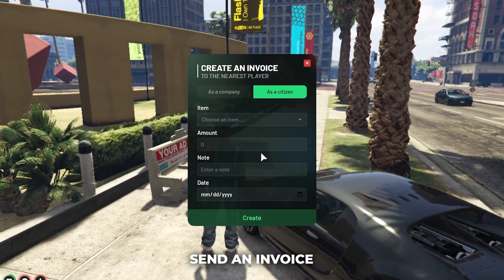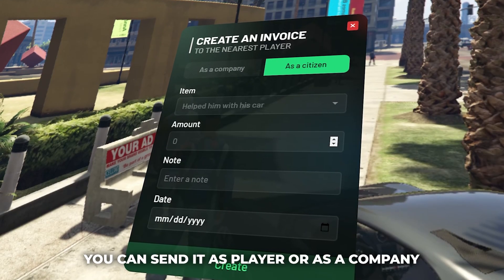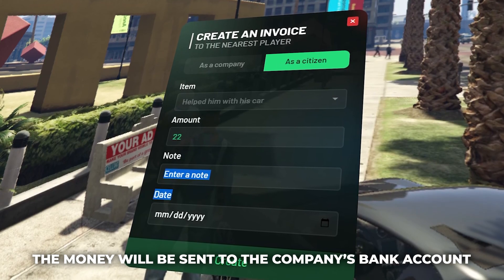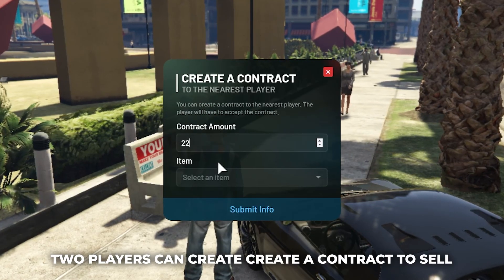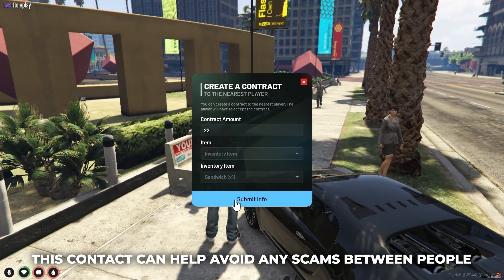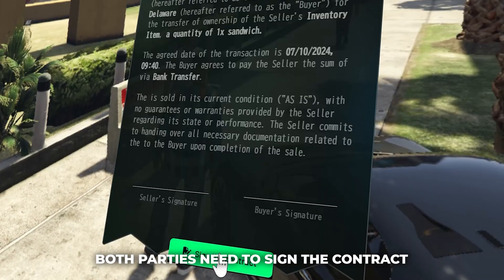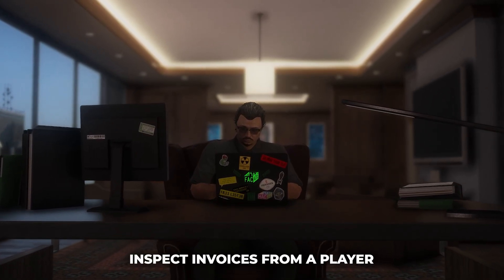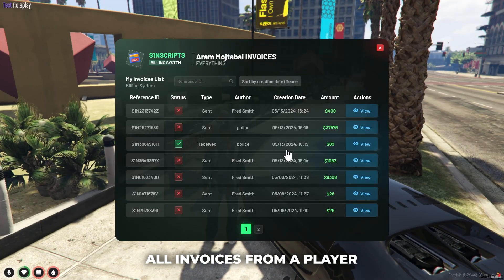FiveM Script Showcase - Billing/Contract System (company invoices, contracts, inspect invoices...)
Versions available: QBCore, ESX